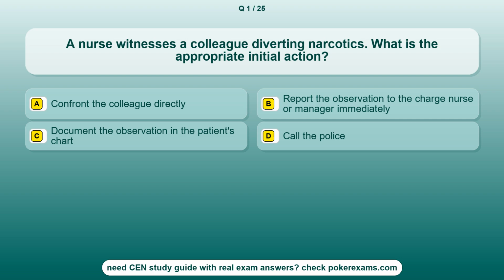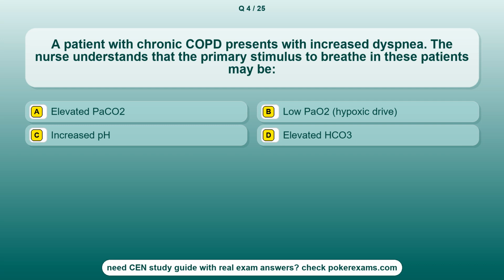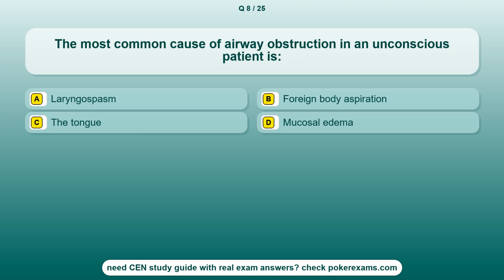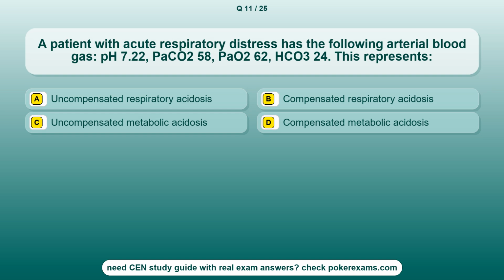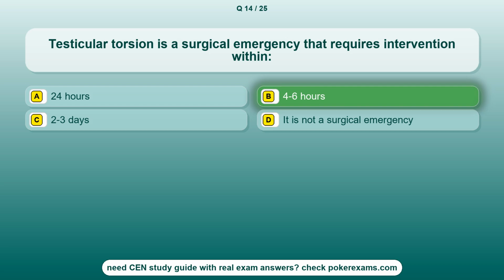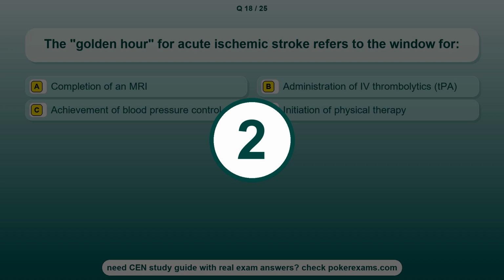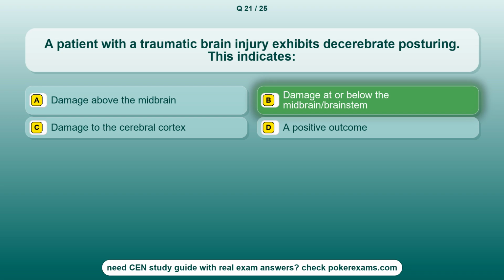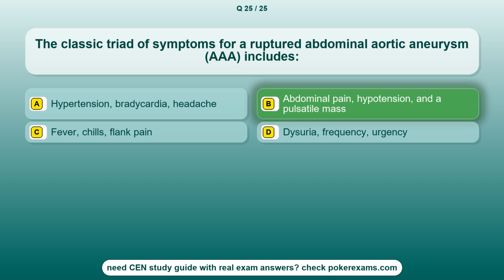⭐ CEN Test Prep Exam 2026: Must-Know Questions for the Updated Exam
CEN Test Prep Exam preparation becomes much easier when you stop trying to memorize everything and start practicing how to make safe emergency nursing decisions.

If you are preparing for the Certified Emergency Nurse exam, this video will help you review high-yield concepts through realistic CEN practice questions, detailed rationales, clinical scenarios, and priority-setting exercises. Work through every question before viewing the explanation, then identify why the correct response is safer than the other choices.

I initially approached CEN test prep by reading large textbooks from beginning to end. Although I was spending hours studying, I struggled to recall information when answering scenario-based questions. My scores improved when I began organizing my review around emergency nursing systems, patient deterioration, priority interventions, and repeated practice.

Cardiovascular emergencies should be an important part of your CEN exam study plan. Review acute coronary syndromes, dysrhythmias, heart failure, hypertensive emergencies, cardiogenic shock, cardiac medications, resuscitation, and post-cardiac-arrest care. Do not memorize findings without understanding their clinical significance. Ask which finding indicates instability and which intervention cannot safely be delayed.

Respiratory emergency questions may cover asthma, COPD, pulmonary embolism, pneumothorax, airway obstruction, oxygen-delivery devices, mechanical ventilation, and respiratory failure. Pay attention to changes in mental status, work of breathing, breath sounds, oxygen saturation, ventilation, and patient positioning. A declining level of consciousness may indicate worsening hypoxia or hypercapnia even before other measurements become critically abnormal.

Neurological emergency review should include stroke, seizures, traumatic brain injury, spinal cord emergencies, altered mental status, and increased intracranial pressure. Practice distinguishing the assessment that requires immediate intervention from findings that can be monitored after stabilization. Time-sensitive care and rapid neurological reassessment are especially important.

Trauma questions require you to connect the mechanism of injury with possible complications. Review primary and secondary surveys, hemorrhage control, shock, spinal precautions, chest injuries, abdominal trauma, fractures, burns, and mass-casualty principles. Always search for the most immediate threat to airway, breathing, circulation, disability, or exposure.

Gastrointestinal, genitourinary, gynecological, and obstetrical emergencies should not be overlooked. Review gastrointestinal bleeding, bowel obstruction, pancreatitis, liver emergencies, kidney injury, urinary obstruction, ectopic pregnancy, obstetric hemorrhage, hypertensive pregnancy complications, and emergency delivery care. Look for signs of shock, sepsis, internal bleeding, or rapid deterioration.

Environmental and toxicological emergencies combine exposure history, clinical symptoms, antidotes, decontamination, temperature management, and staff safety. Study heatstroke, hypothermia, drowning, bites, stings, carbon monoxide exposure, overdose, withdrawal, and common toxicological syndromes. Learn to connect the suspected exposure with the safest immediate nursing intervention.

Pediatric emergency questions can be challenging because children may compensate before suddenly deteriorating. Review pediatric assessment, respiratory distress, dehydration, fever, seizures, medication safety, congenital conditions, nonaccidental trauma, and family-centered care. Use weight-based calculations carefully and recognize age-specific vital signs and developmental differences.

Psychosocial, legal, ethical, and professional questions also deserve focused attention. Review suicide precautions, therapeutic communication, de-escalation, restraints, informed consent, confidentiality, documentation, mandatory reporting, delegation, patient rights, emergency treatment obligations, triage, and patient throughput.

During your CEN Test Prep Exam review, do not measure progress only by how many questions you complete. Track your performance by subject. Record whether each error resulted from missing knowledge, misreading the question, overlooking a priority cue, rushing, or changing an answer without clinical evidence.

Comment your exam date and the CEN topic you find most difficult.